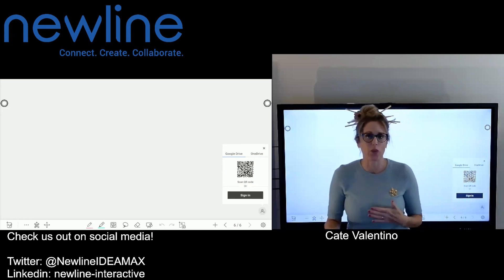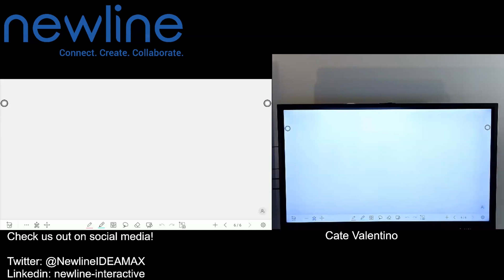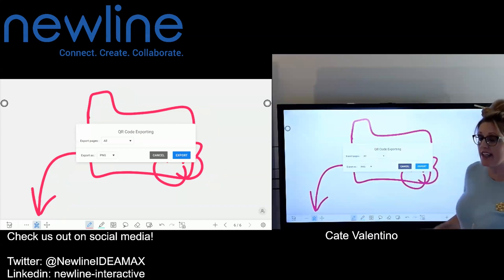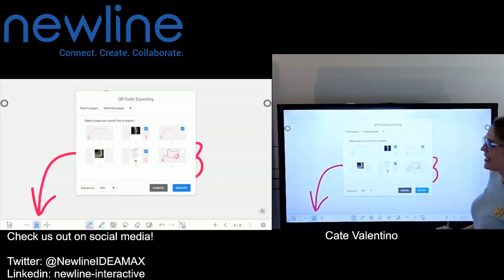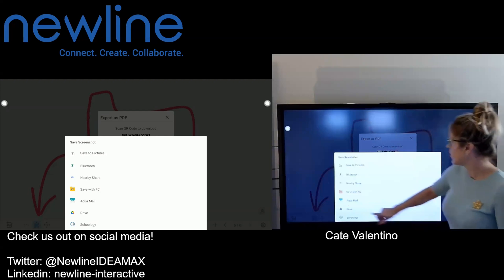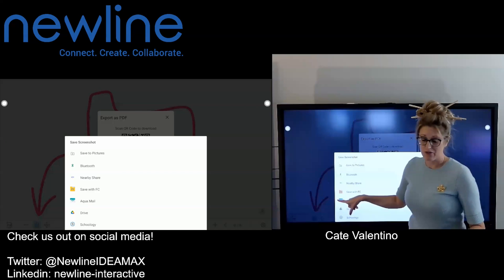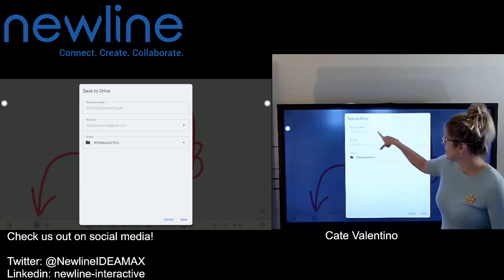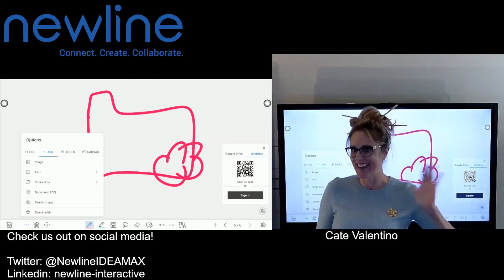Q Series: Exporting Pages from the Newline Whiteboard to your Drive Account